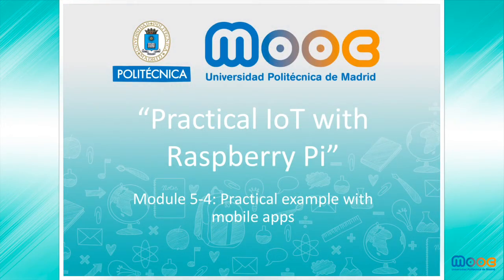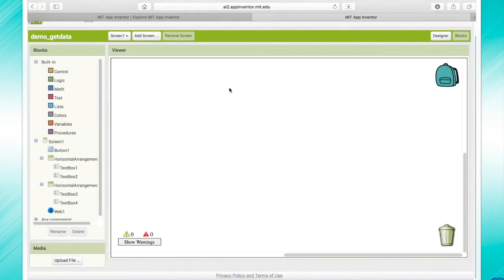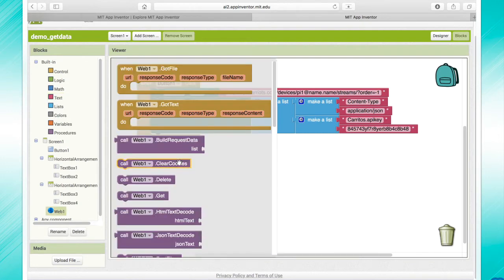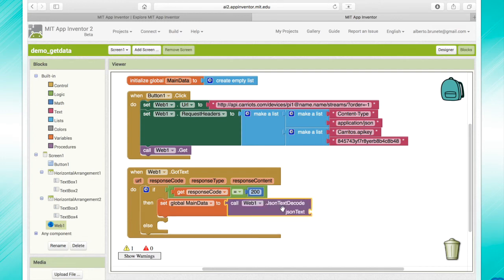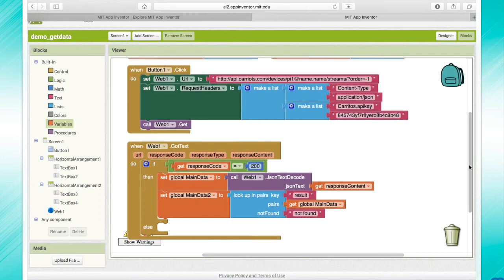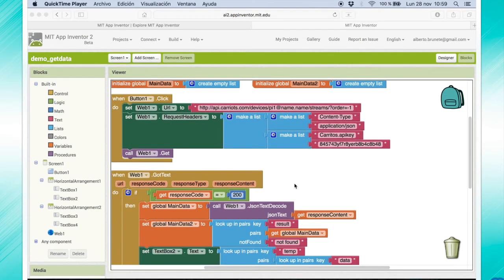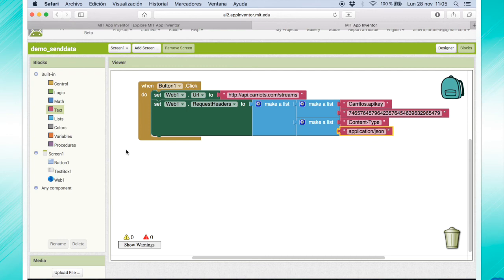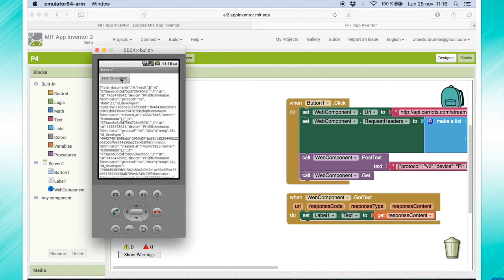MOOC Practical Internet of Things (IoT) 5.4: Practical example with mobile apps